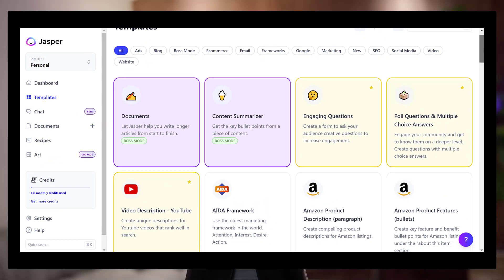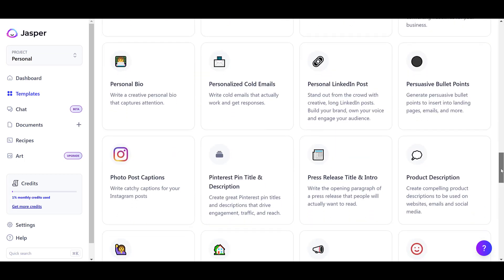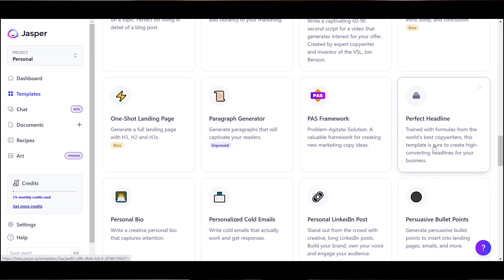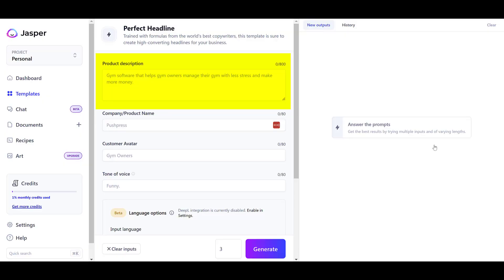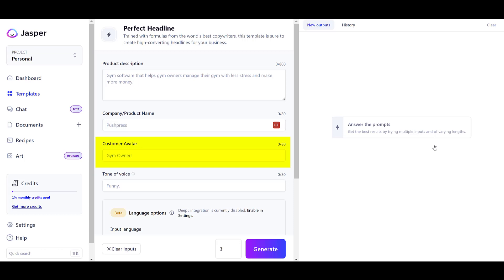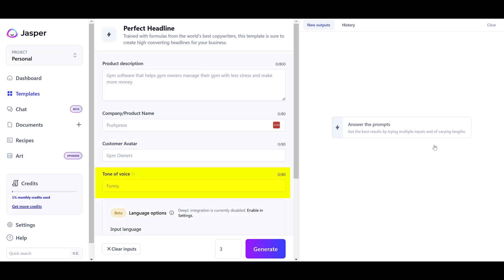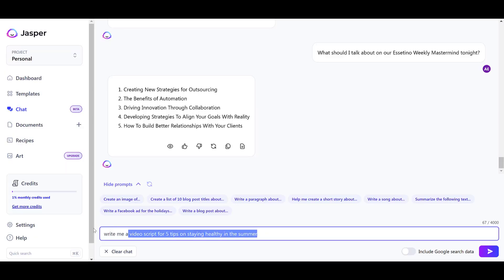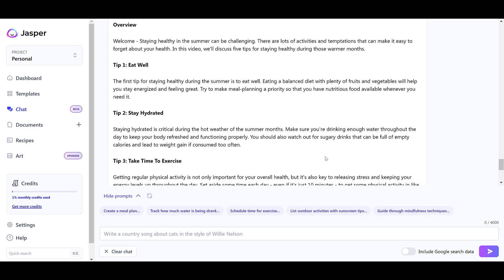Jasper AI Review 2023 | Honest Thoughts After Using for 3 Months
Jasper AI Review 2023 // I've been using Jasper.ai as my copywriting assistant for the past few months. In this video, I'll share with you Jasper.ai pros and cons - what I like and what I don't like about the software - and will ultimately answer the question of is Jasper ai worth it?